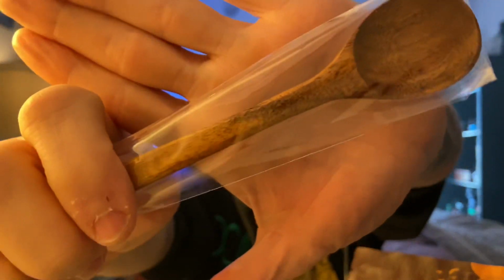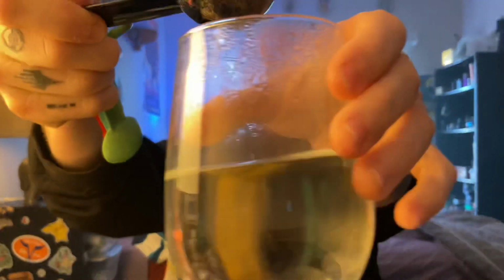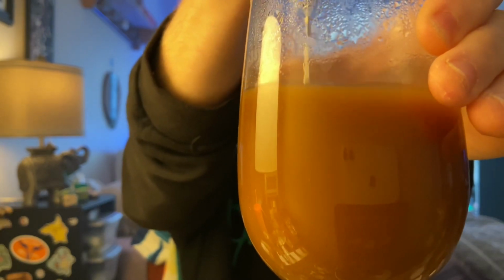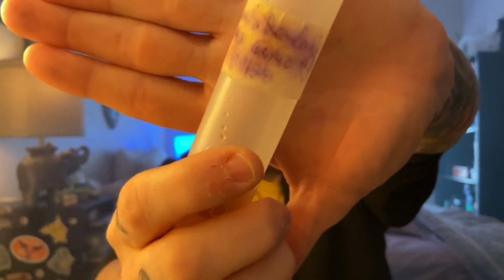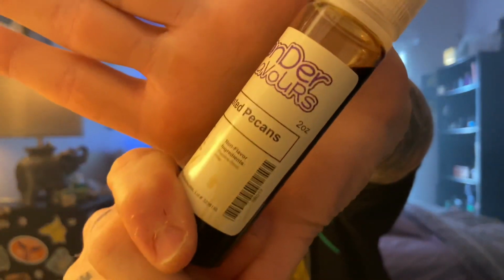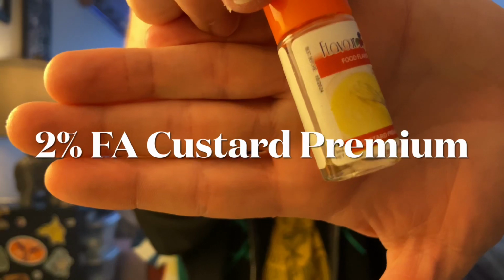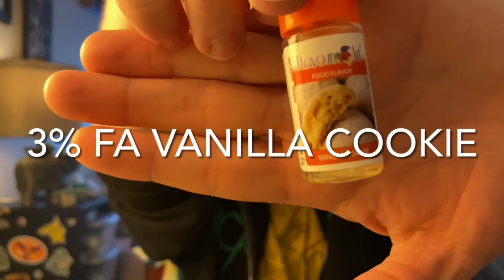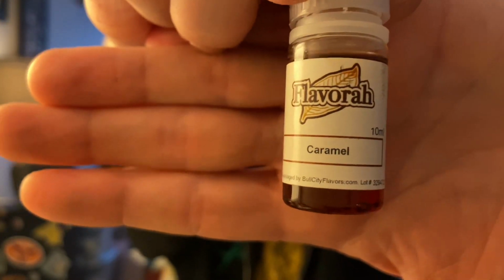Stonebraker, Mushroom Coffee and Spirituality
3% WF Roasted Pecans and Cream
2% FA Custard Premium
1% VT Vanilla Classic
3% FA Vanilla Cookie
2% CAP Sugar Cookie
1% FLV Caramel